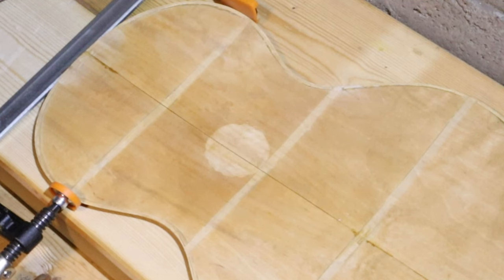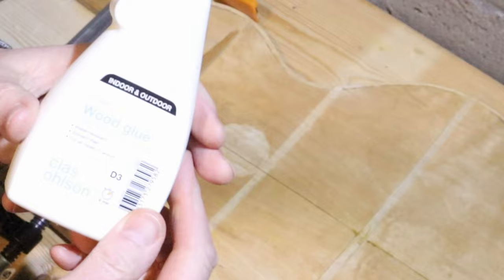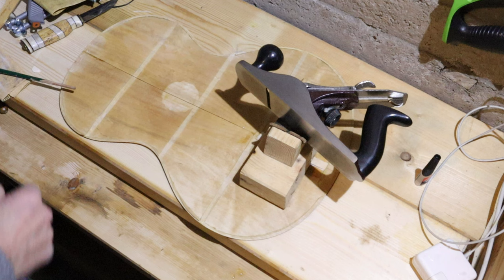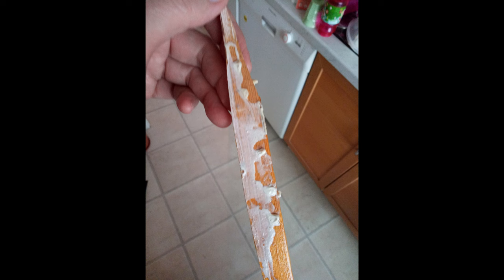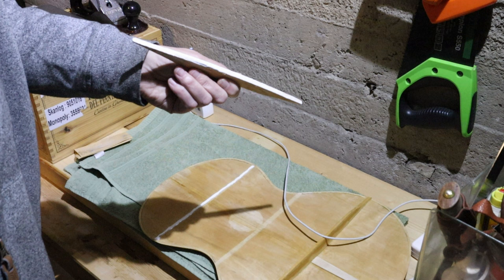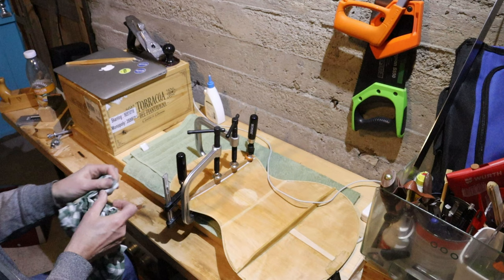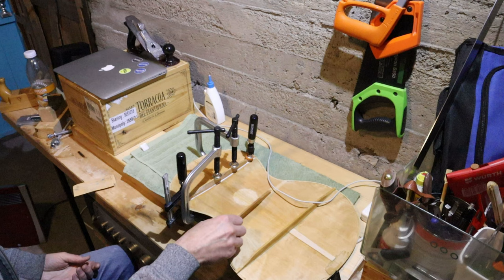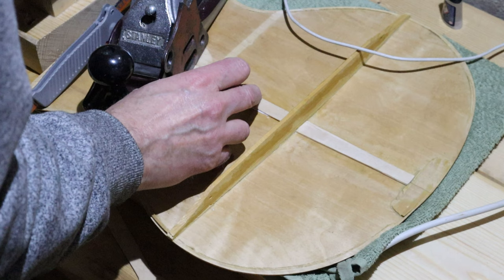Rebuilding an old acoustic Guitar - PART TWO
Concerning the scraping, glueing and clamping of ageing pieces of Norwegian wood. This PART 2 is all about renovating the back of the dismantled Leif Hansson guitar; its braces and required cleats.